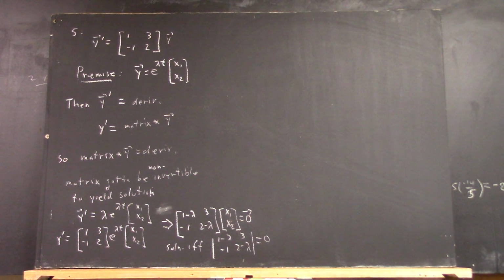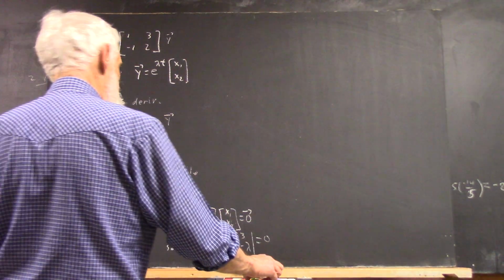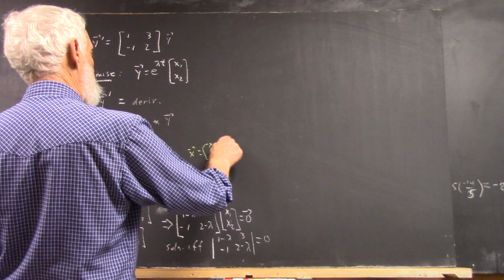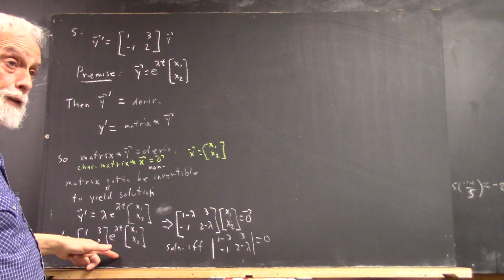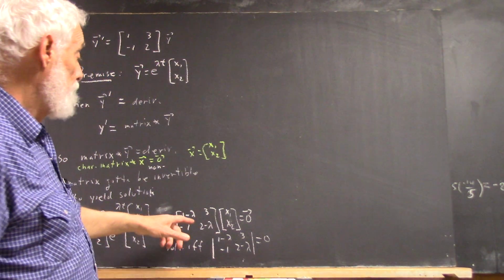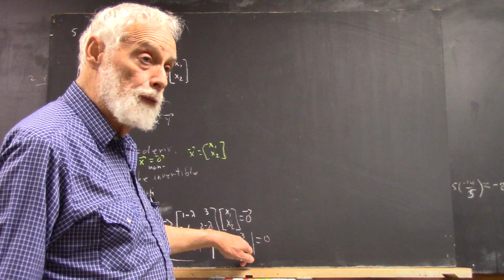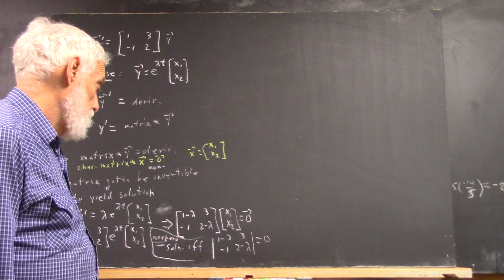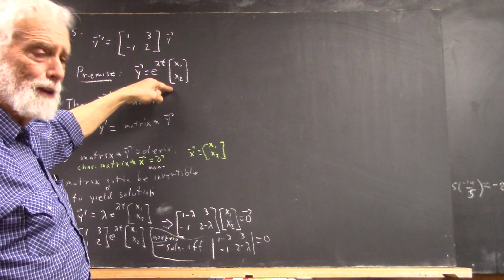dagdiff 1968 finding the eigenvalues 4